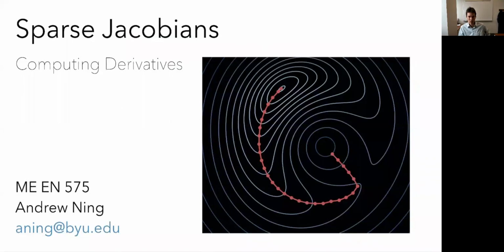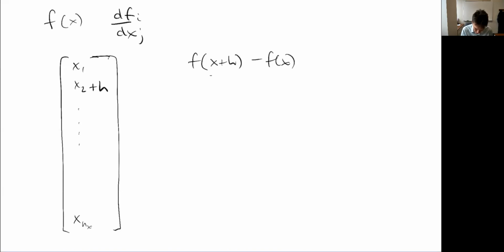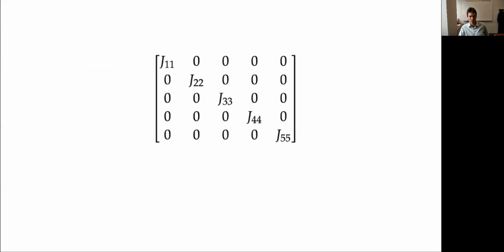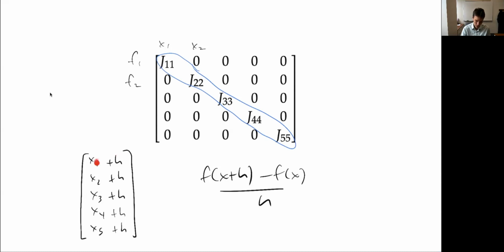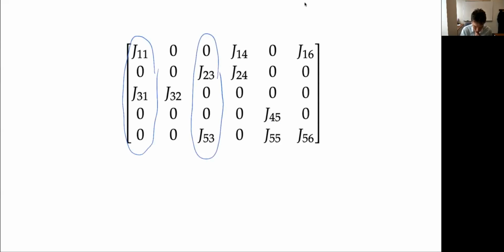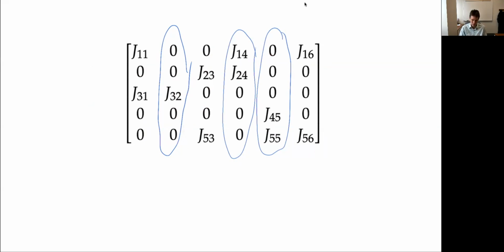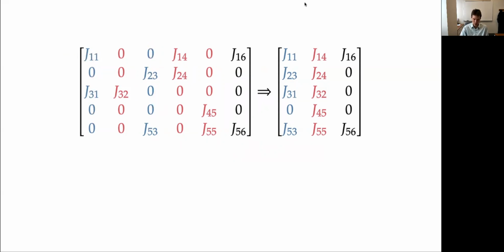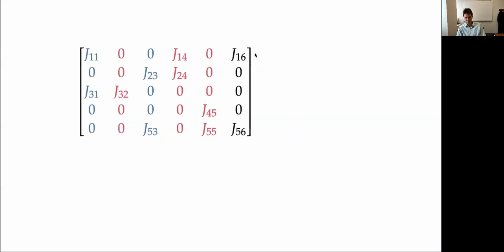Sparse Jacobians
Reducing forward (or reverse) passes for sparse Jacobians.  Structural orthogonal columns (or rows), compressed Jacobian, graph coloring.